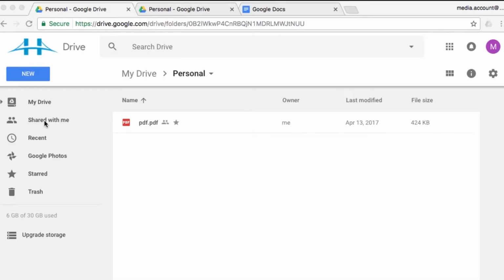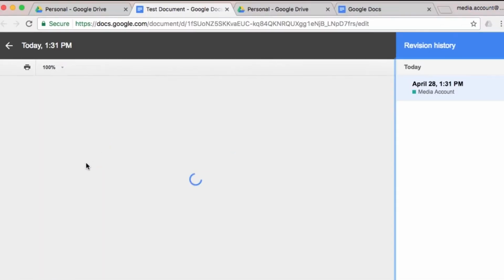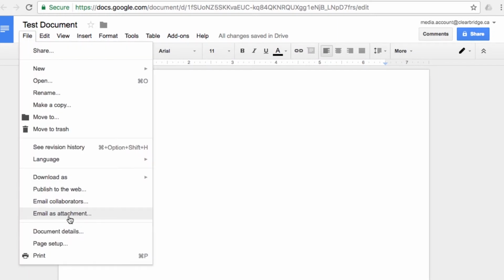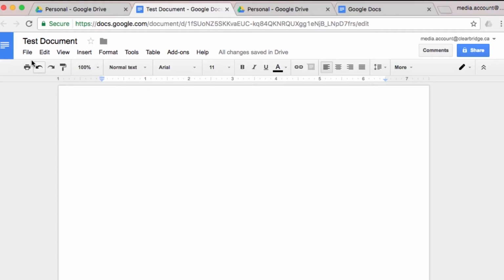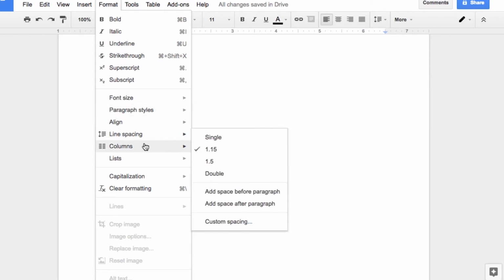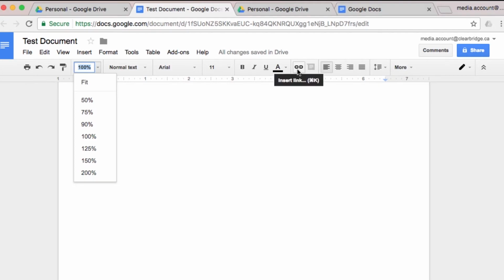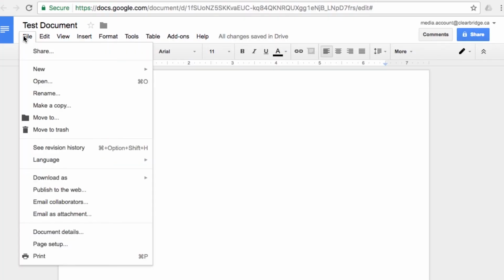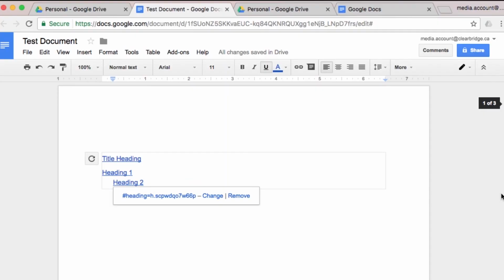Google Docs Intro - How to create, edit and share documents online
How to create, edit and share documents online using Google Docs